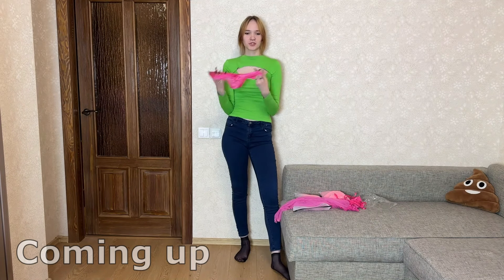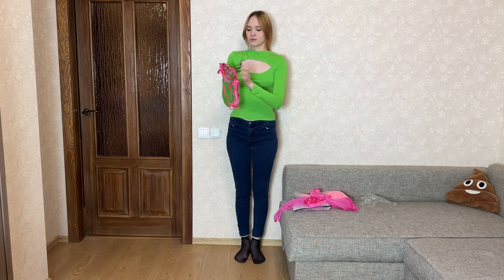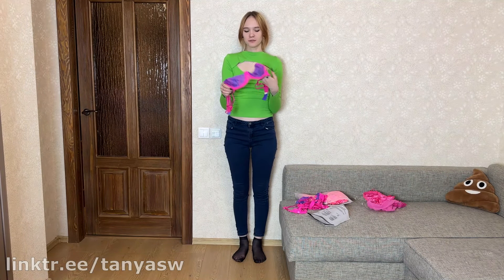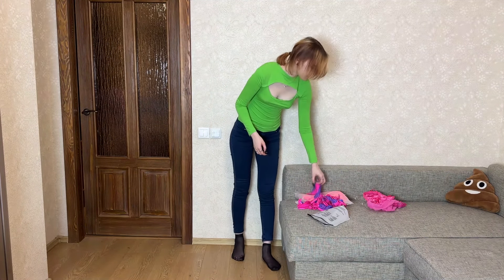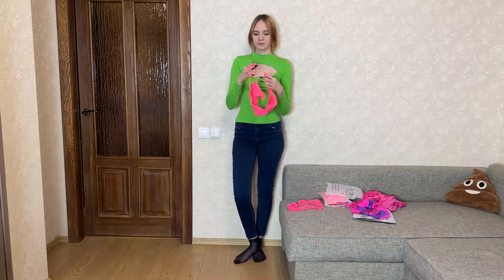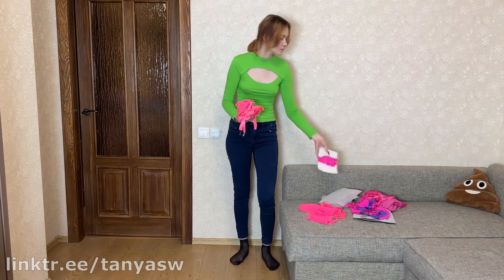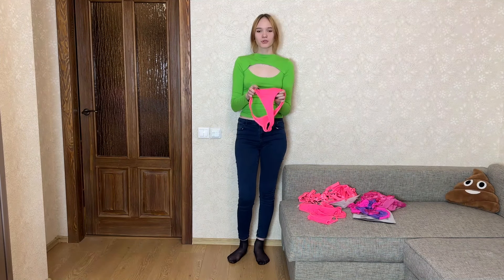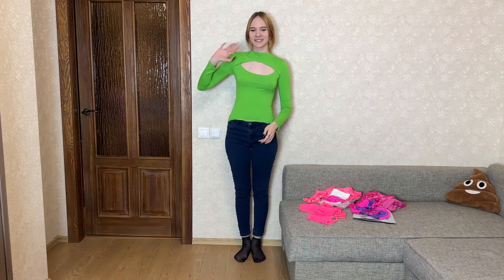Trying on Pink undergarments: Elegant Looks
Director: Natalie P.
Logistics coordinator: Maggie F.
Producer: Anya P.
Quality Control: Sasha D.
Human Resources: Julia R.
Advertising: Josephine S.
Editor: Tanya S.
Graphic design: Jessica A.
Public Relations: Mariah K.
Storyboard: J. Del Rey
Judges: Scarlet J, Marilyn M, Caroline D, Kristina D, Lindy L.

If you liked this video, then you MUST watch my fitting in the BARBIE style, which will go perfectly with this undergarments

Do you like pink color? I really love it. Write your opinion in the comments !